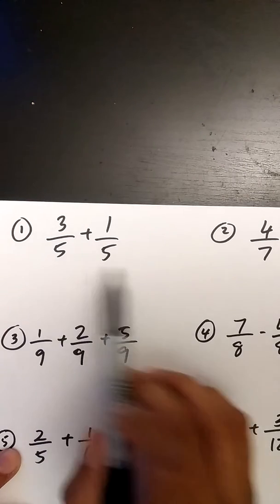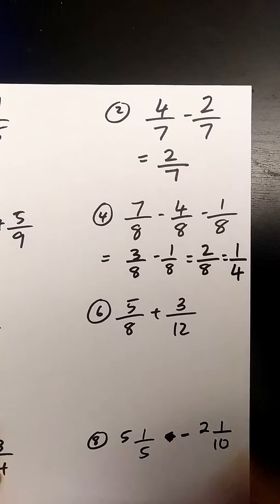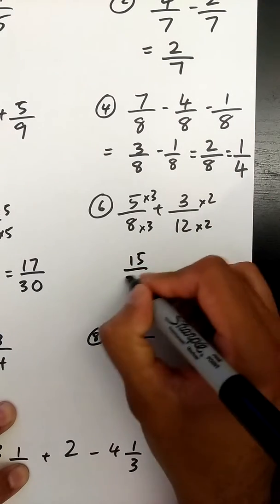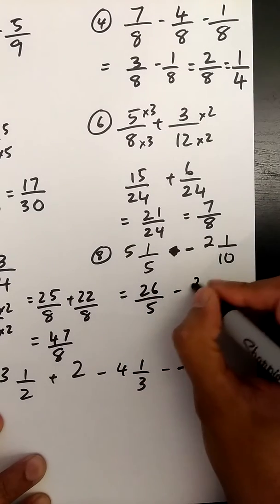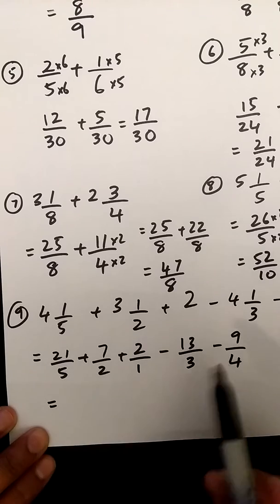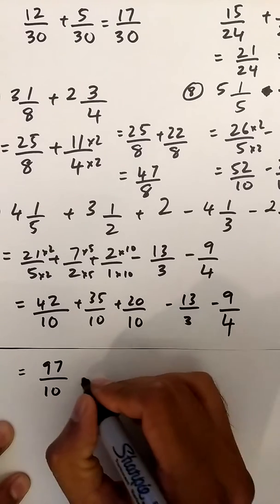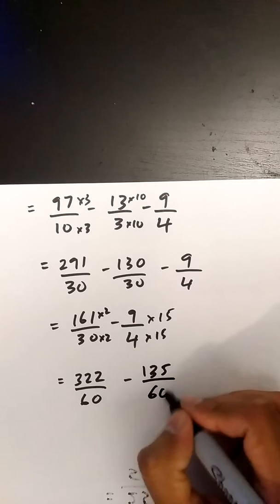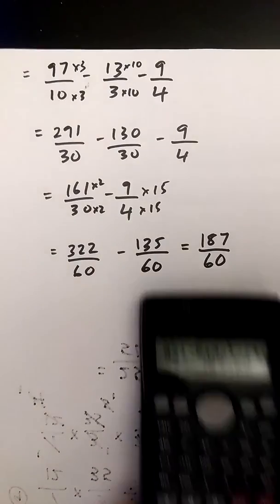Adding and Subtracting Fractions